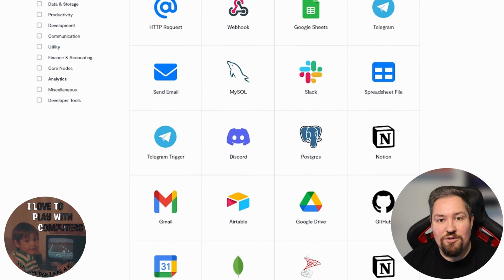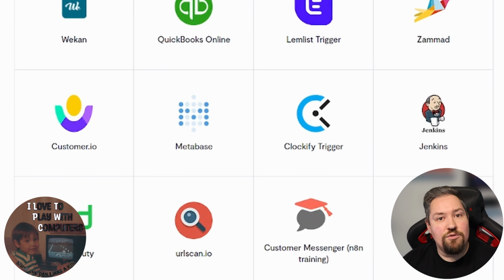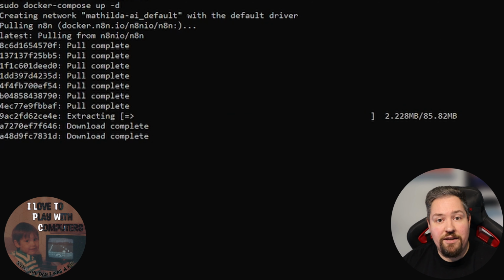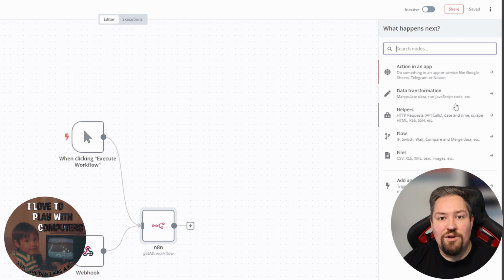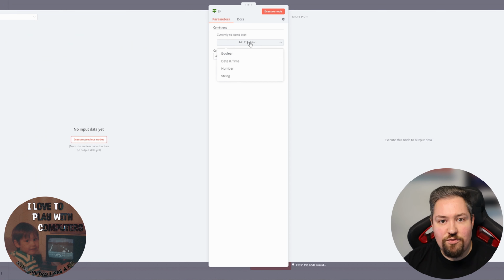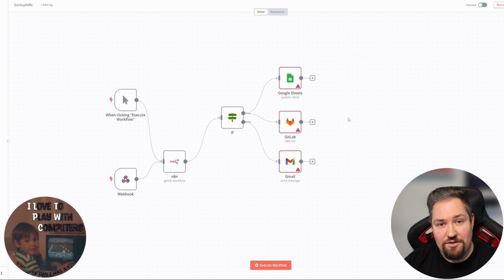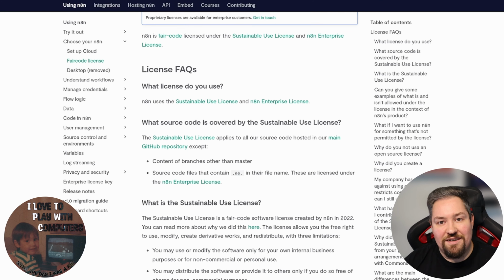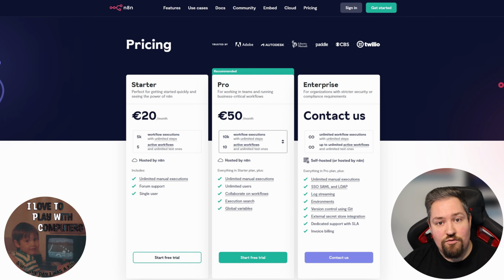Automate Your Homelab Like Never Before: Unleashing the Power of n8n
Welcome to the world of n8n, where your life becomes automated in just 90 seconds. n8n is a free and open node-based Workflow Automation Tool that empowers you to connect anything to everything via its node concept. Whether it's apps, services, or data, n8n's got it covered!

In this fast-paced guide, we'll dive into n8n's exceptional features, from its elegant, intuitive graphical interface to the robust nodes that form the backbone of its workflow automation. Want to automate your mundane tasks? n8n’s got nodes for that! And with an open-source license, you're free to tailor n8n to your specific needs.

Although it's open-source, n8n offers a cloud-based solution for those seeking premium features and support. The Fair-code licensed model of n8n ensures the tool remains free for personal use, while businesses can opt for the paid cloud offering to maximize their efficiency.

Ready to embark on your automation journey? Start exploring n8n now, and unlock limitless possibilities for streamlining your digital life. And as always, don't forget to play with computers!

*Chapters*
0:00 - Intro
0:21 - What is n8n
1:05 - How to install n8n
1:21 - Features of n8n
2:02 - Fair Code License
2:23 - Outro

Build a hybrid cloud for your home network or distribute load to build servers that spin up whenever needed - whatever you need digitalocean got you covered - Use my referral Link to get 200$ worth of account credit.